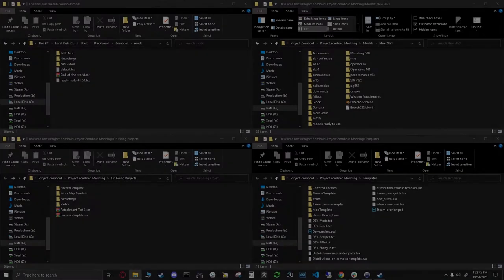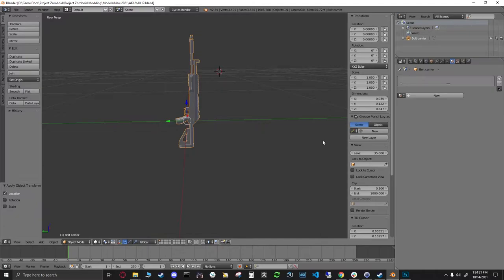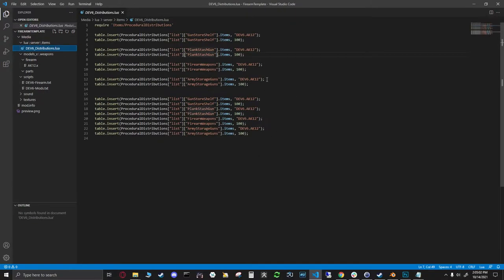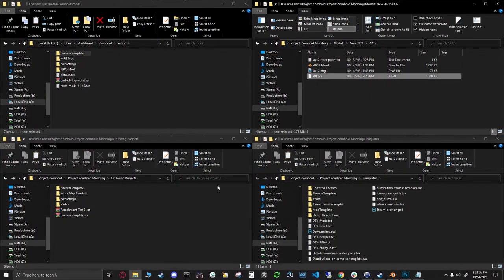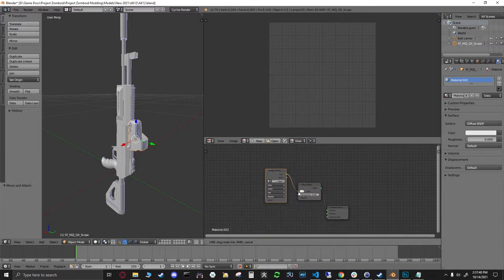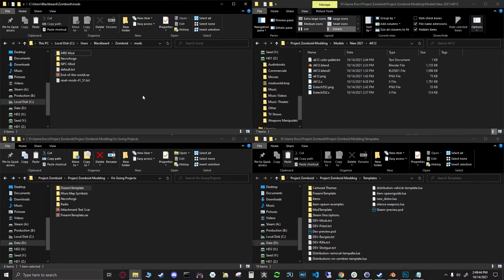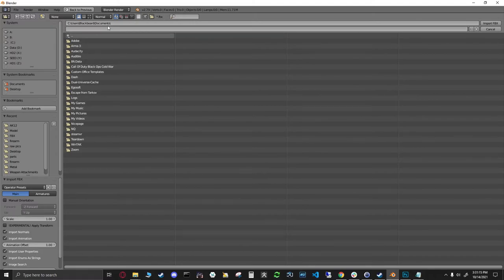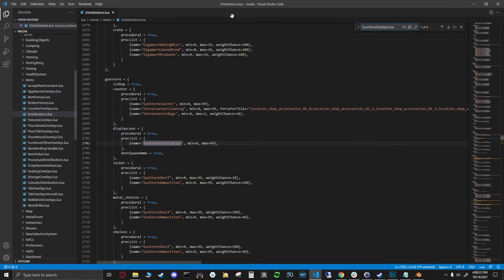How to make a firearm mod for Project Zomboid build 41.54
0:00 Intro
0:29 Video Start
1:00 Start Blender
1:22 Using a background image
2:04 Using photoshop to edit the background image
2:52 Adding the edited background image to blender
3:26 Adding the cube mesh
3:46 Quick start with the cube
4:56 Importing a finished 3d Model from the internet
5:56 Moding the imported model
6:47 ADD NOTE ABOUT MAGAZINE ISSUE
7:05 Removing old materials
8:10  Sizing the model to fit with other firearms in the game
10:28 Apply Rotation, Scale & location
10:50 Save progress as .blend file & export firearm as .x file
11:28 Making a quick model texture
21:00 Firearm Template Files
30:49 Debug mode for Project Zomboid
32:02 Starting Project Zomboid
34:04 Fixing the rotation of the firearm.
37:18 Checking & fixing ground placement of model with the attachment editor
41:32 Make sure to save the attachment editor coords
42:29 Importing the weapon attachment
43:35 Resizing & exporting the weapon attachment
46:35 making a quick Texture of the weapon attachment
51:54 Adding the weapon attachment to the game
52:35 Making changes to the template
54:20 Testing in game & fixing a bug
58:45 Take 2 Testing in game & adjusting the attachment
1:04:32 Finding out attachments cannot have a world adjustment
1:07:35 Finding out magazines can't be done, unless you have a script
1:08:38 Remaking the firearm with a magazine
1:10:30 Round 2 testing the model in game
1:11:55 Finished & explaining the new distributions
1:22:42 texturing timelapse

How to turn on debug mode for Project Zomboid